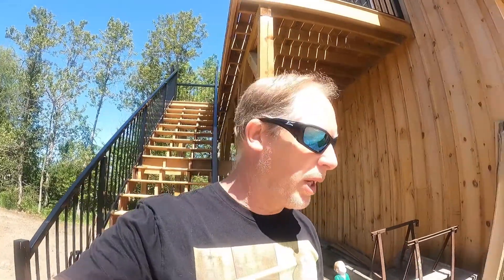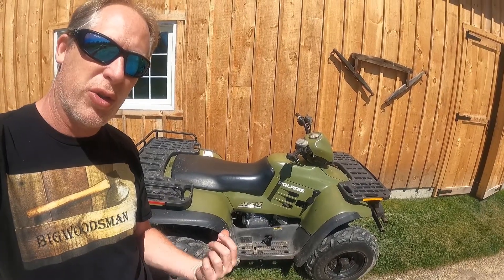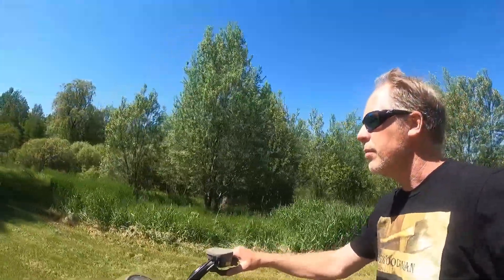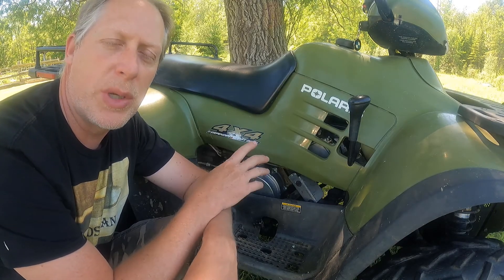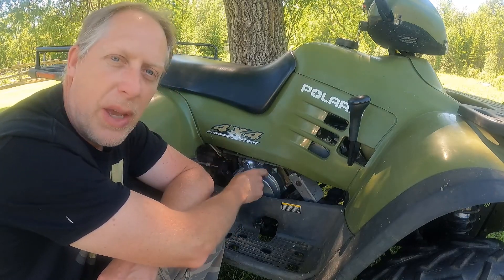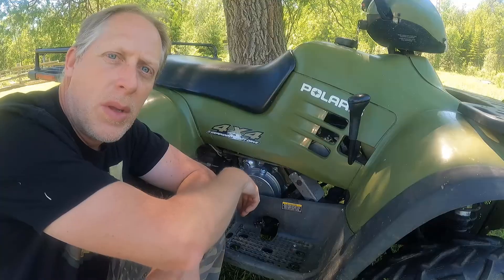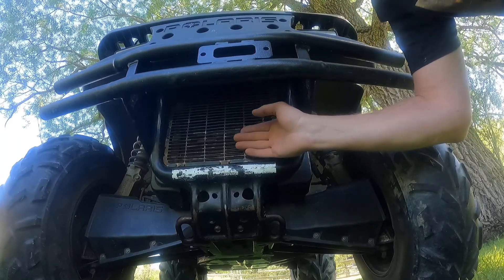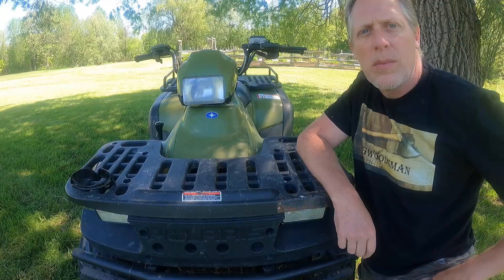Polaris 400 Sportsman Rebuild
I bought a non-running 4 wheeler with some issues.  I had to replace a bunch of parts and give it lots of TLC.  I got it running and now I use it all the time.

Recoil Cover

Recoil cover gasket

Brake controller

Brake pads